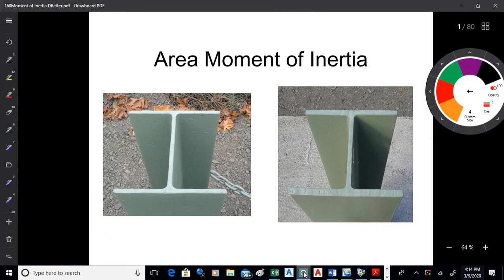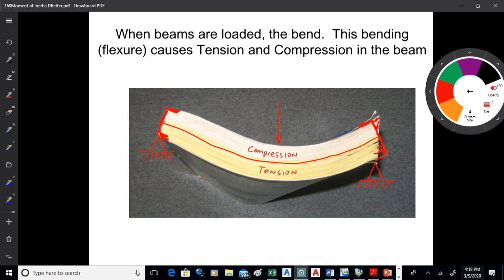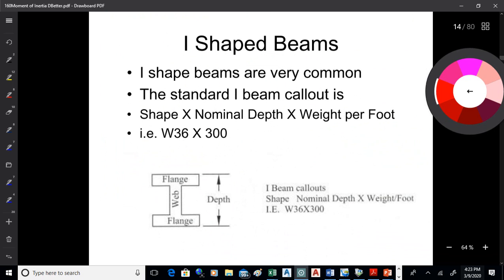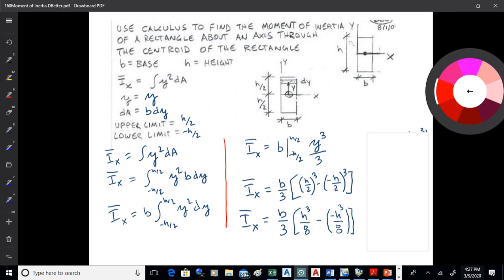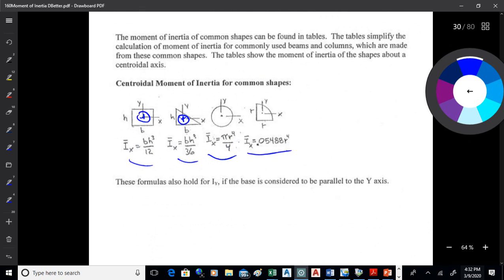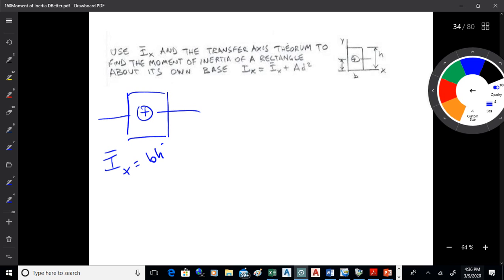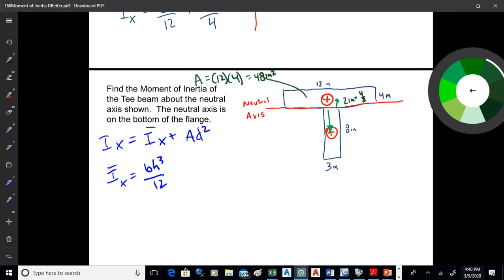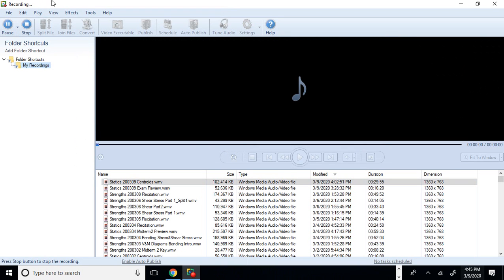Statics 200309 MofI